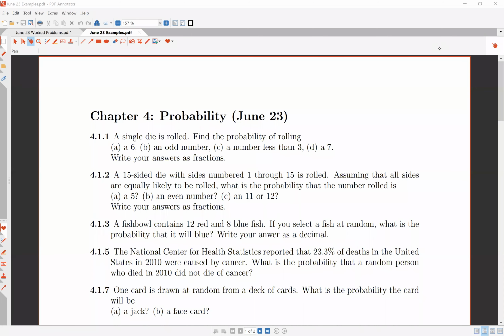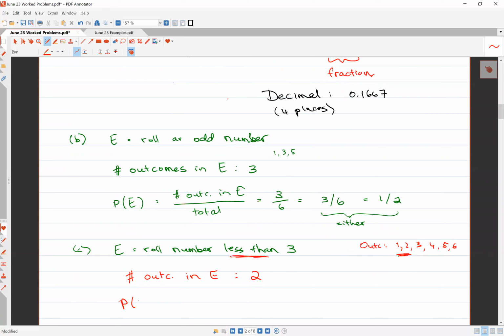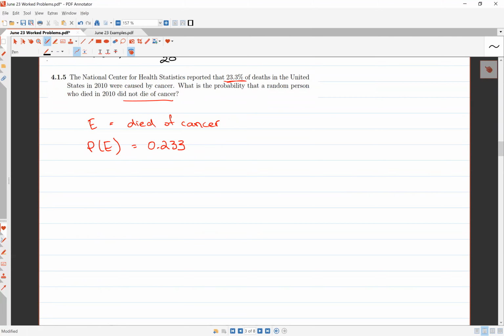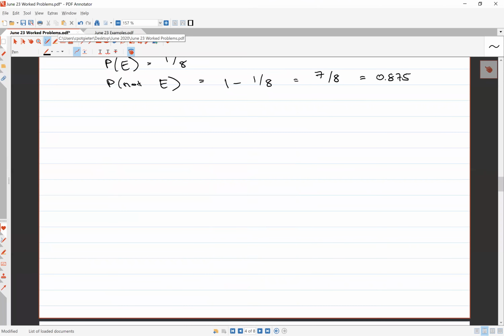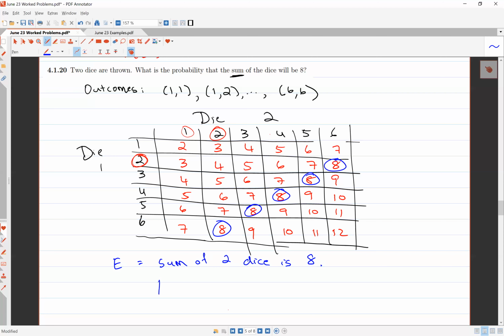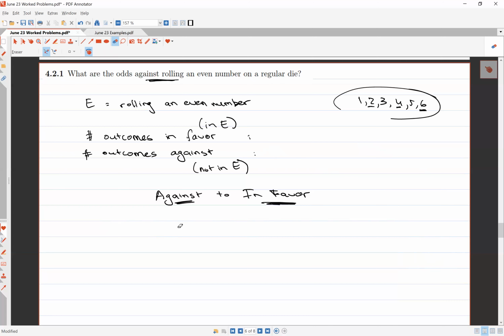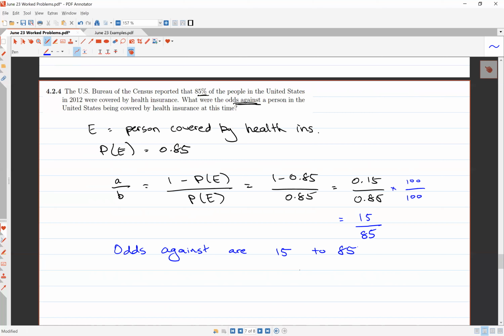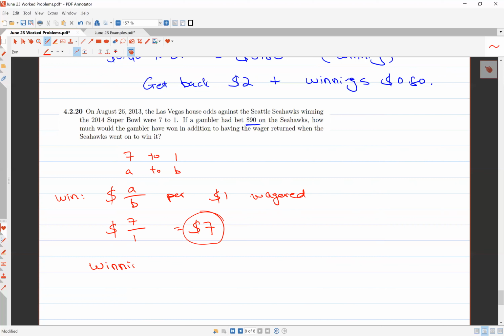Zoom Session June 23